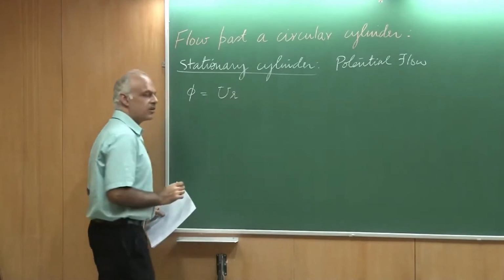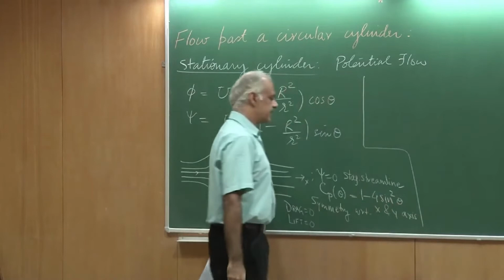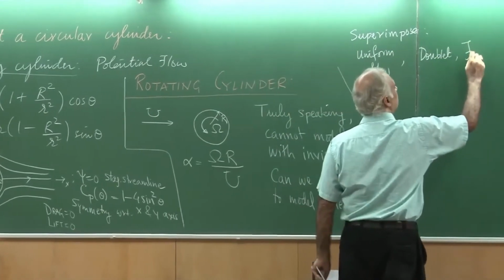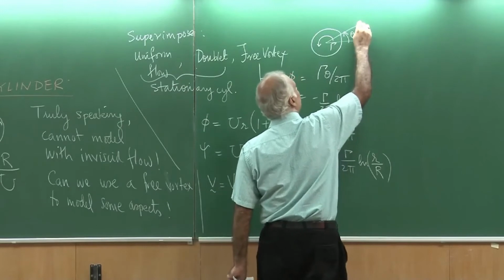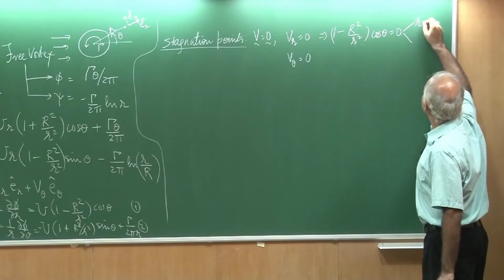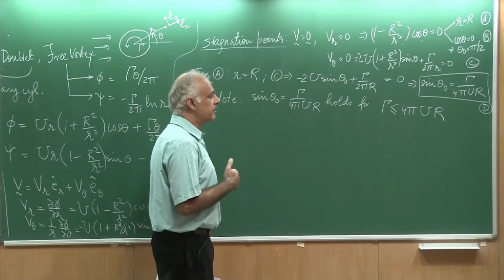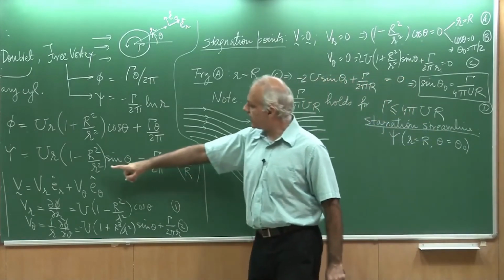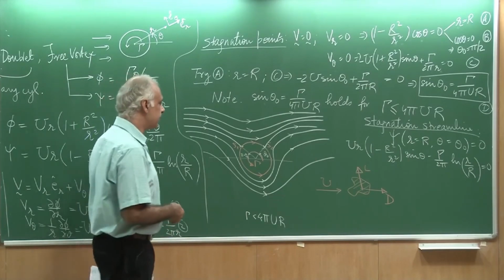Flow past a rotating cylinder: Robins-Magnus effect (Part-1): Lecture-65